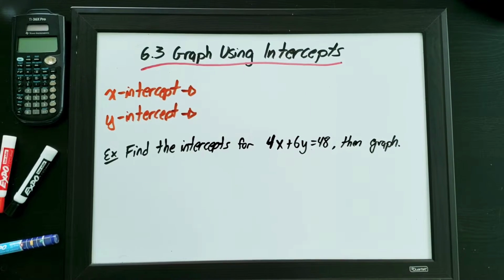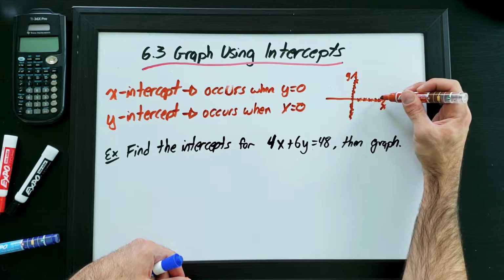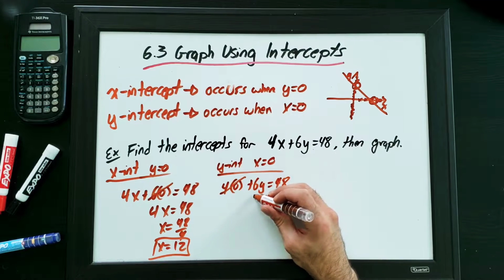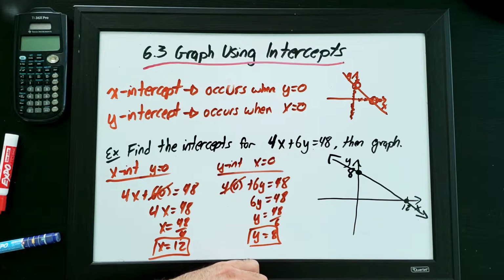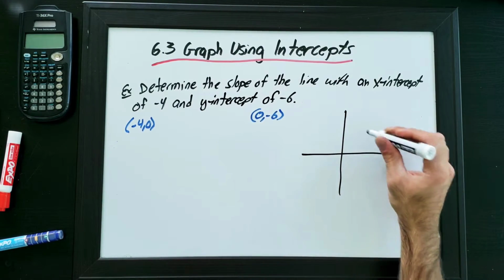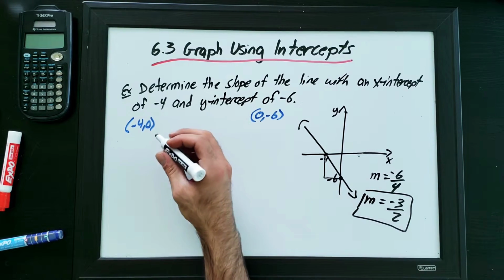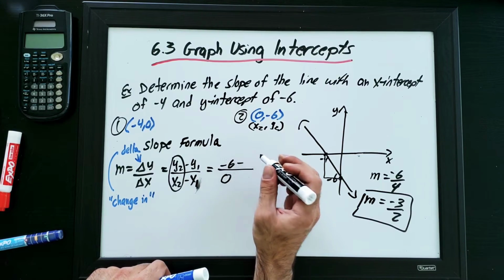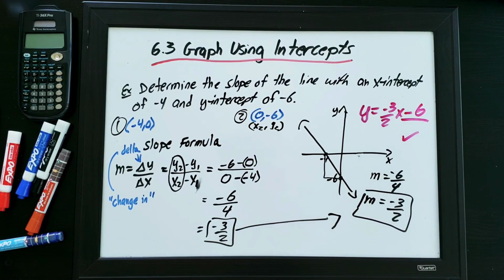6.3 Graph Using Intercepts (Grade 9 Academic MPM1D)